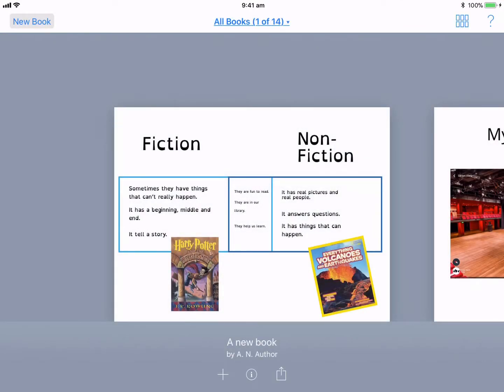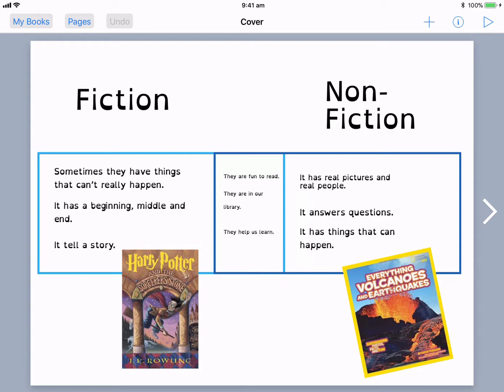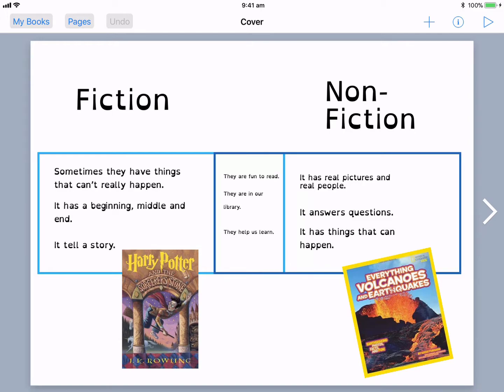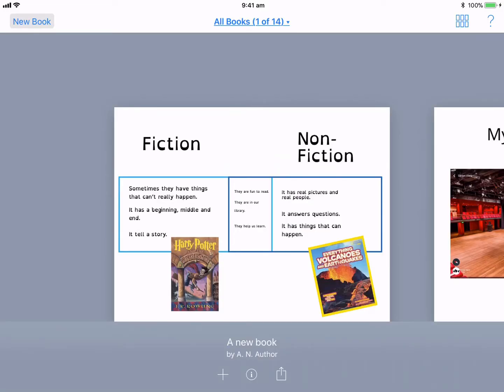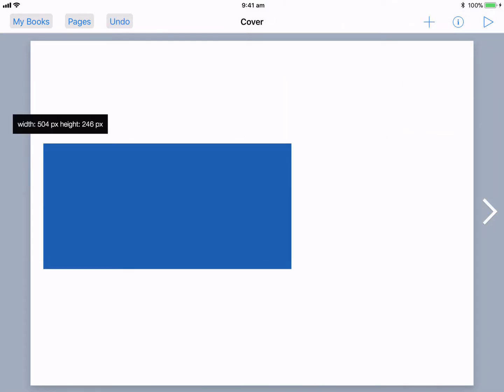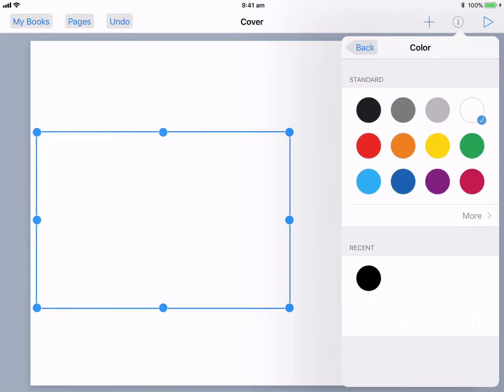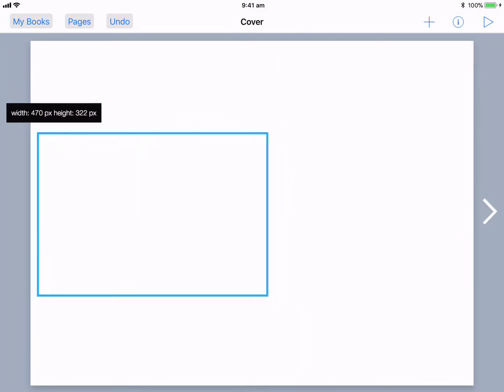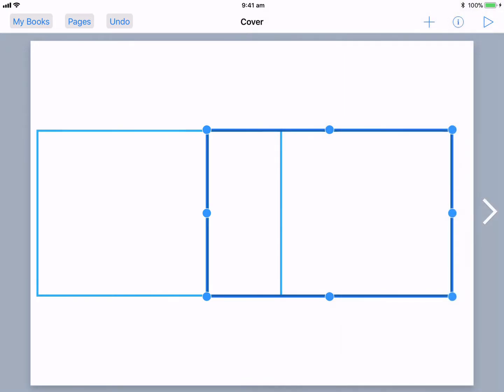Creating a Venn Diagram with Book Creator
In this tutorial we look at creating a simple Venn Diagram using the Book Creator App.